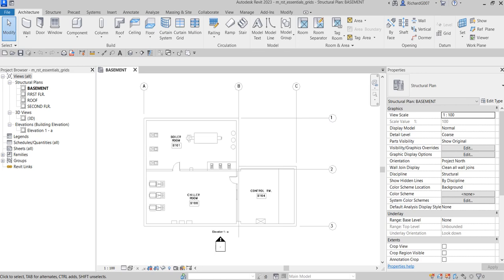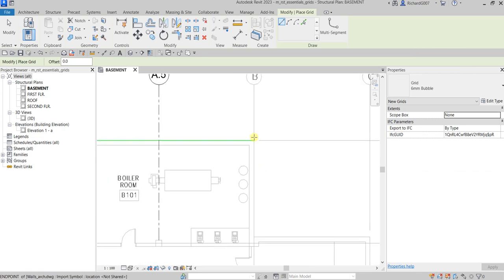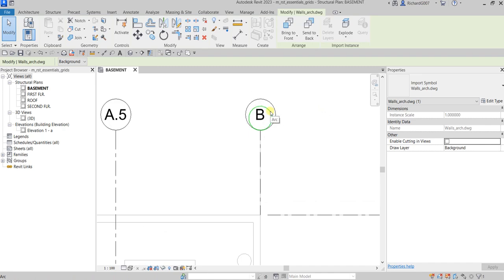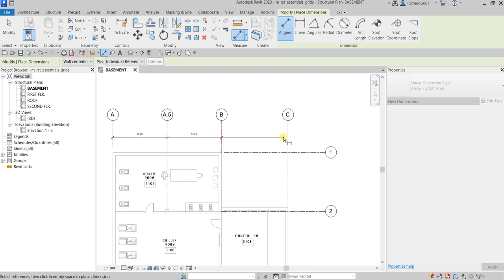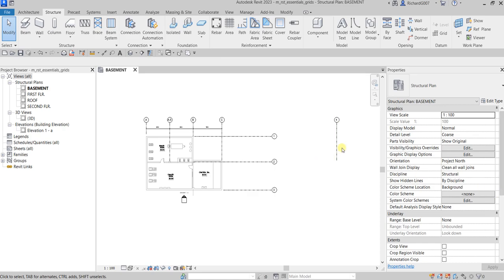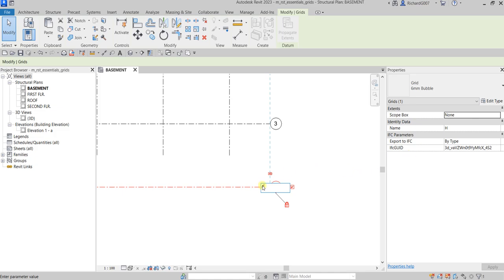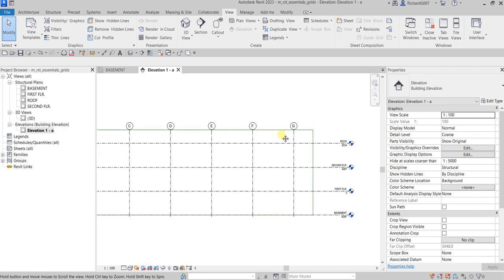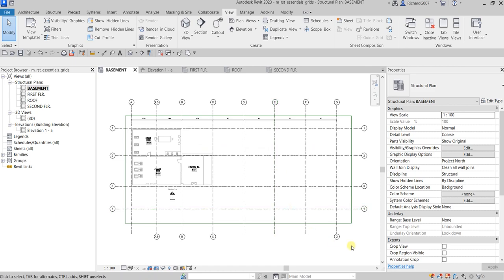REVIT 2023 STRUCTURE: LESSON 8 - CREATE GRIDS AND SCOPE BOX